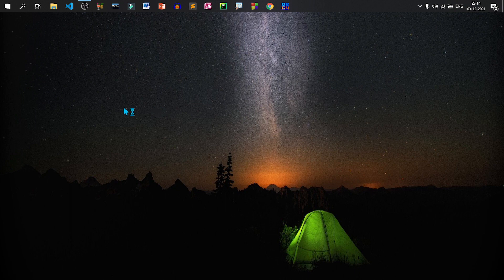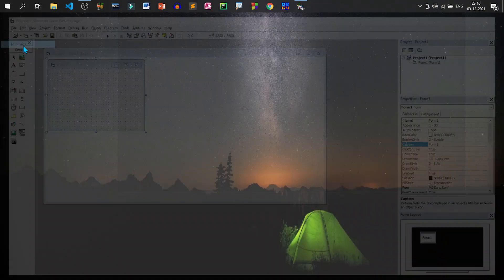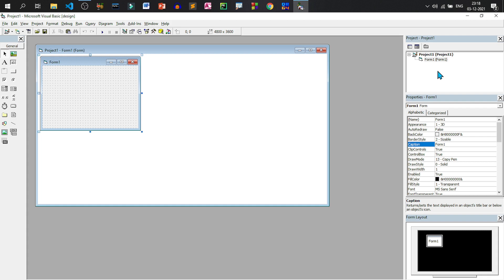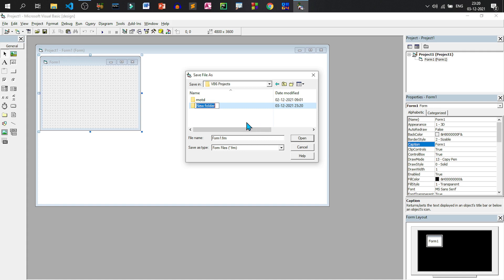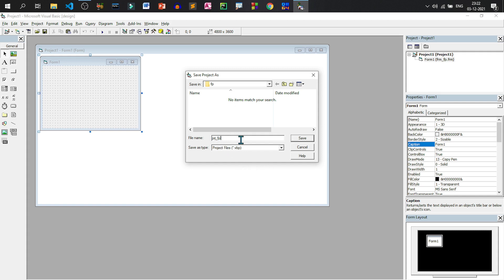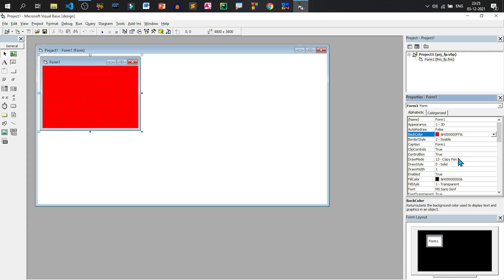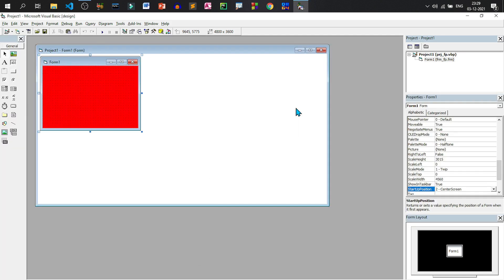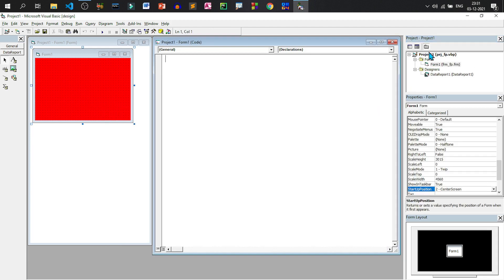Visual Basic 6.0 | Video #2 | The Interface | Visual Basic for Beginners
Hello friends, this video contains some basic but important question answers on Visual Basic 6.0. Visual Basic 6.0 is a part of Microsoft Visual Studio. It is used for GUI based application development. In this video I'm going to discuss everything about the application interface in details.